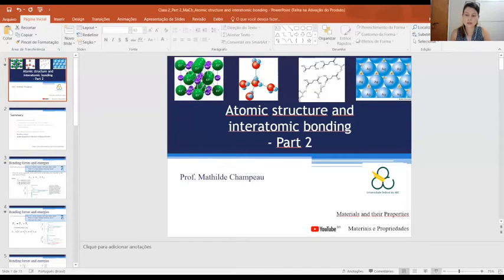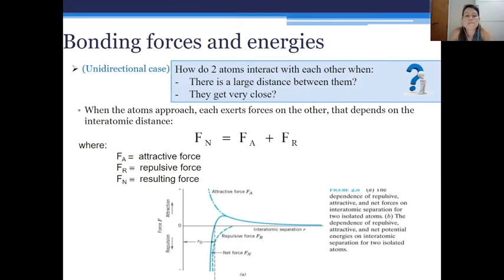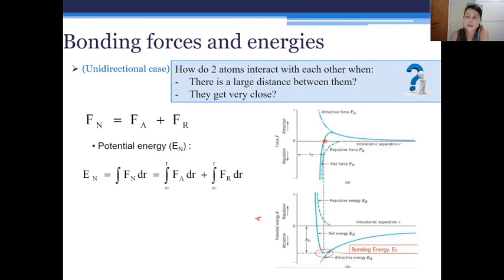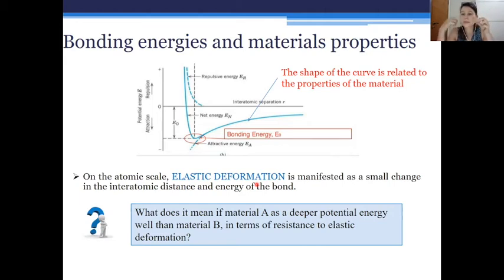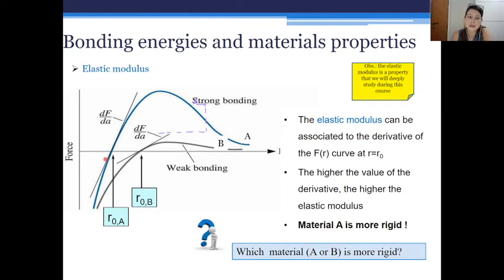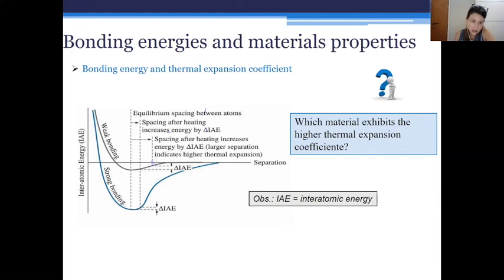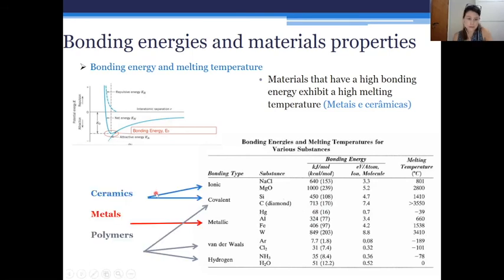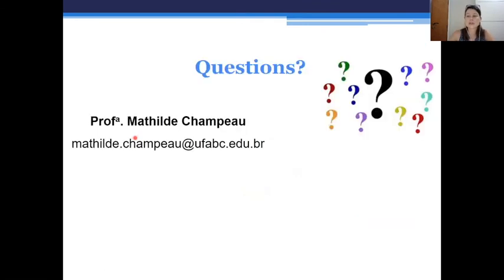Aula 2 - Parte 2: Interatomic bonding and properties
Interatomic bonding and properties